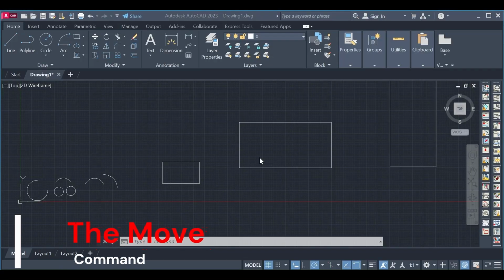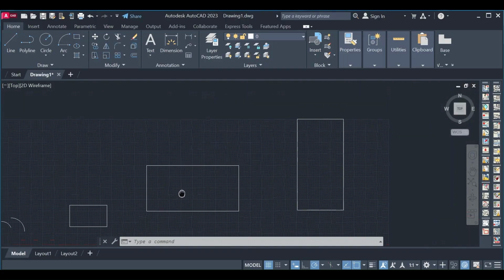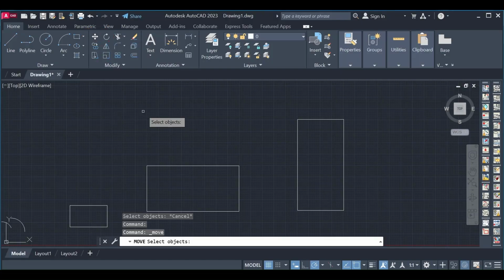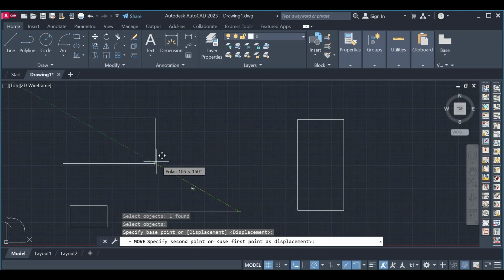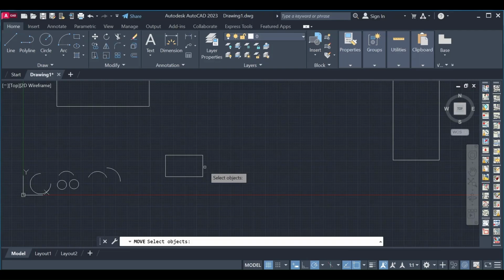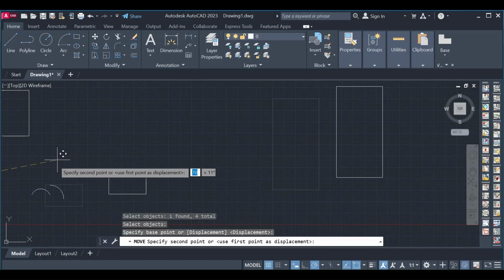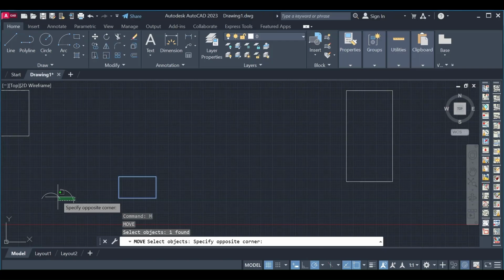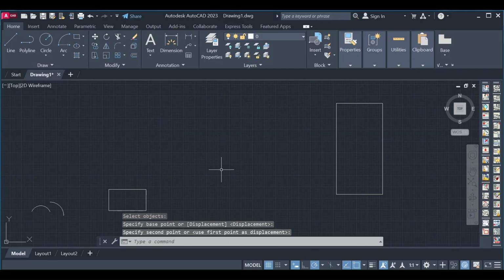AutoCAD Move Command Explained | Position Objects with Precision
Learn how to use the AutoCAD Move command to reposition objects accurately on your drawing. The Move command is one of the most frequently used modification tools in AutoCAD and every drafter must master it.

In this video you will learn:
- How to select objects and define a base point in AutoCAD
- How to move objects using exact coordinates
- Coordinate-based movement for precision drafting
- Common mistakes beginners make with the Move command